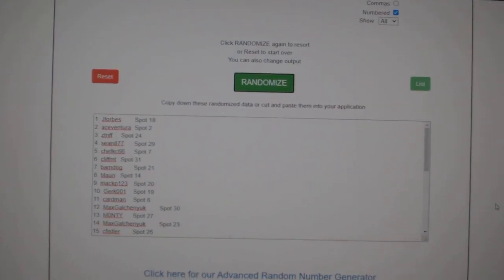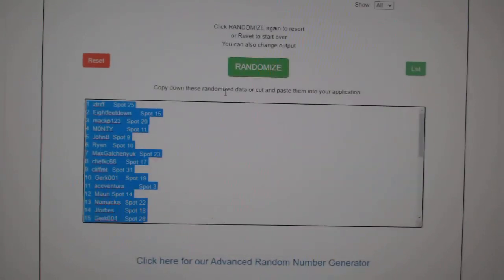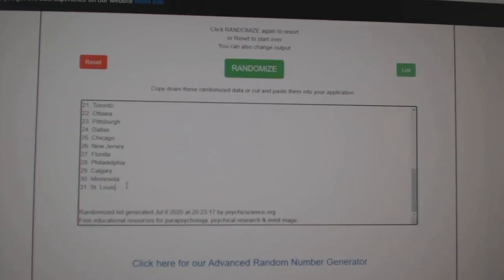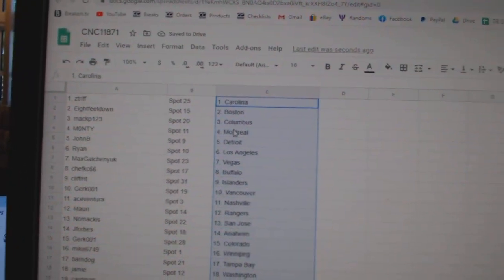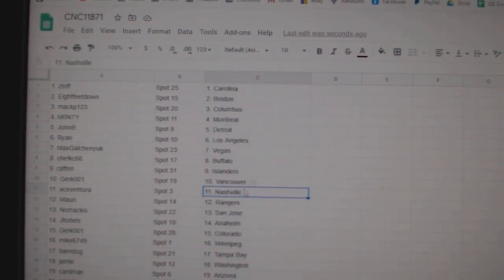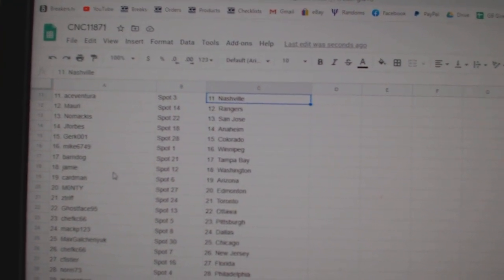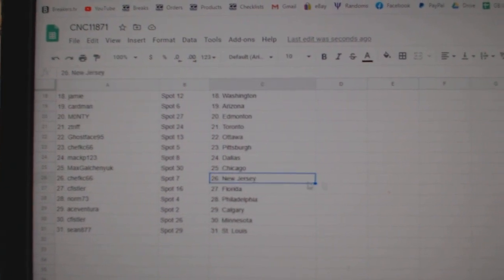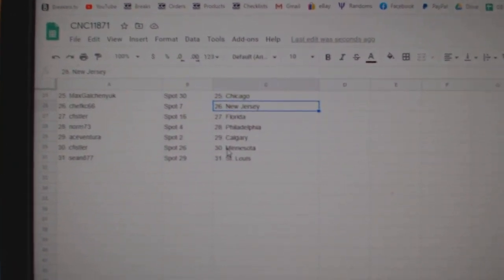Team Randoms - C&C GB #11,871